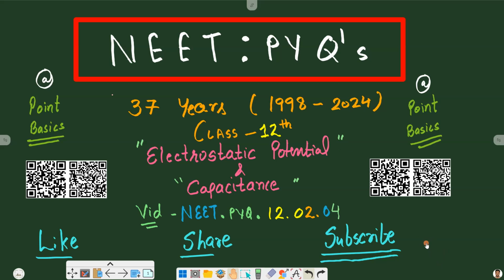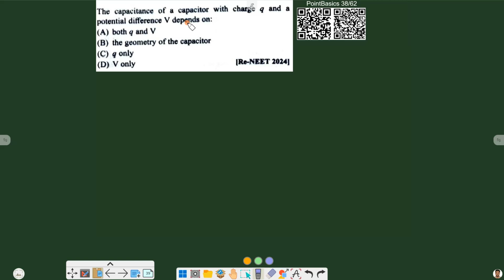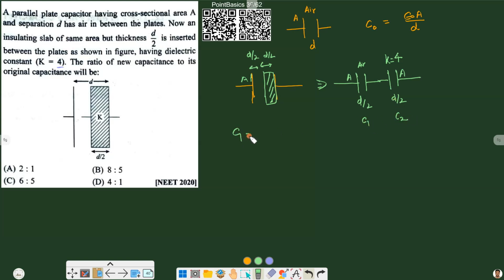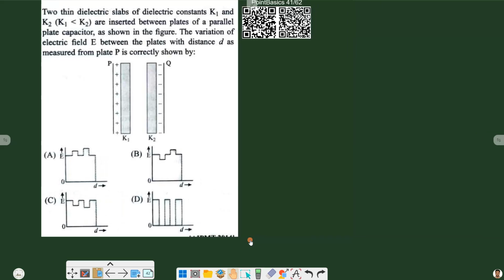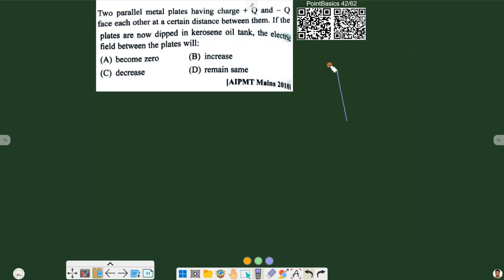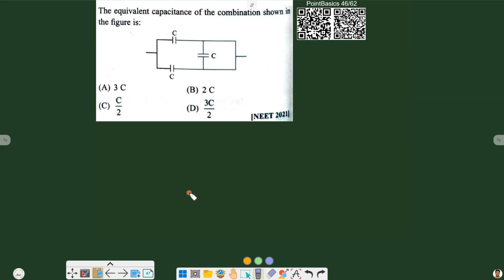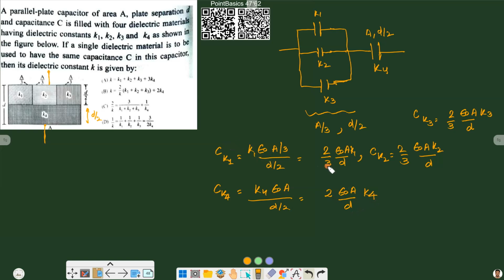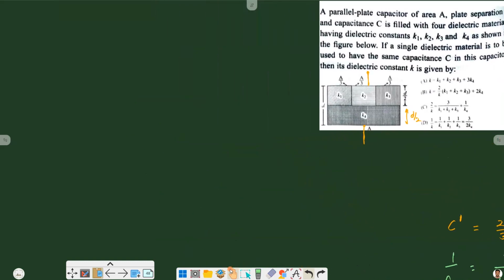NEET.PYQ's.12.02.04 CL 12 Electrostatic Potential and Capacitance. Part -04